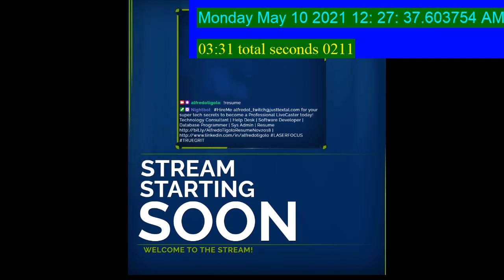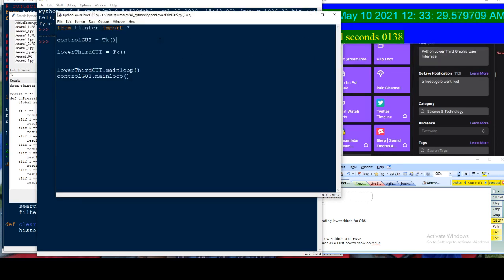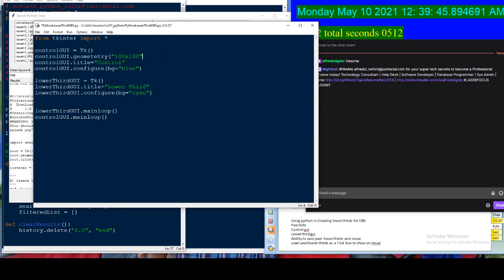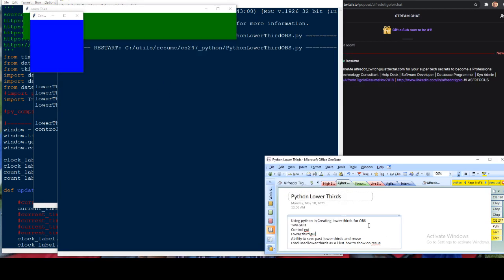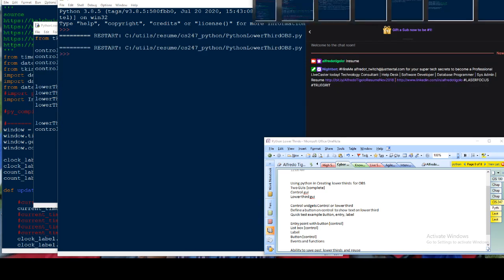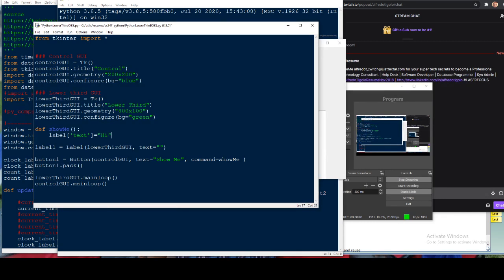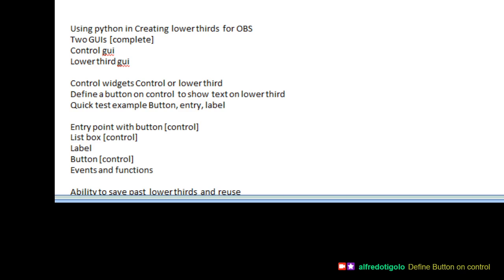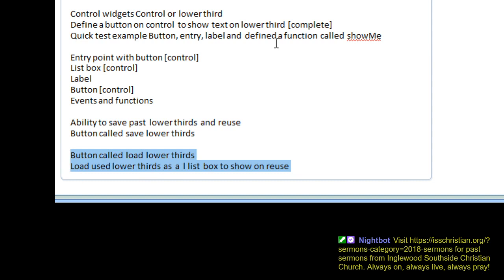Python Lower Third Graphic User Interface